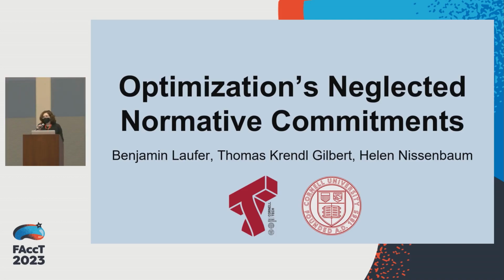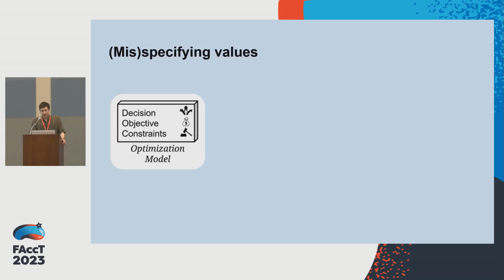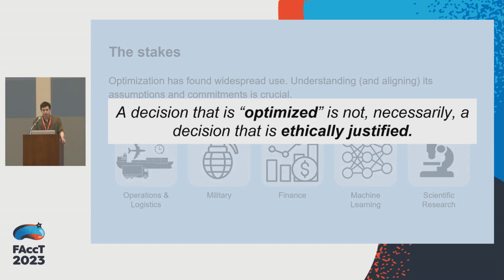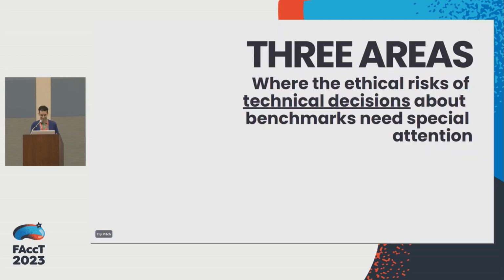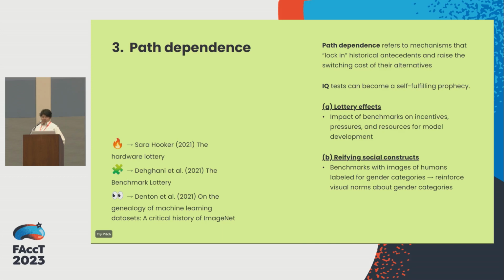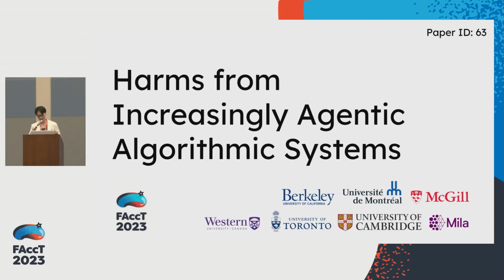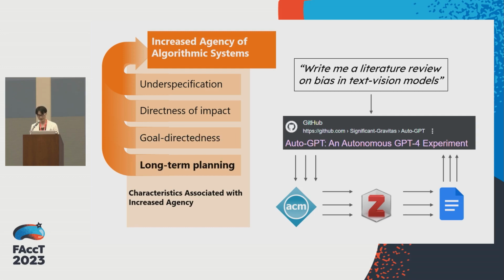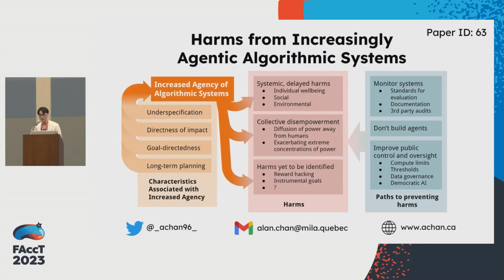Paper session 10: Normative philosophy & AI